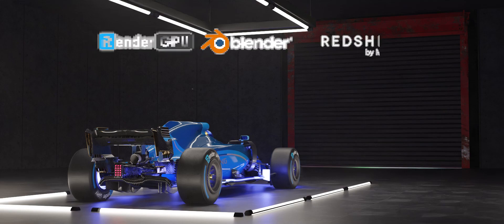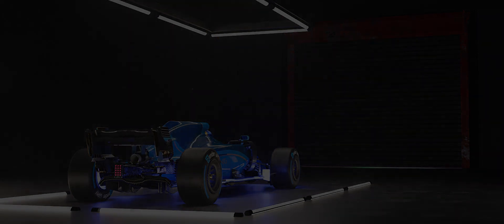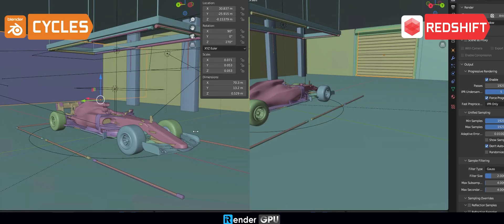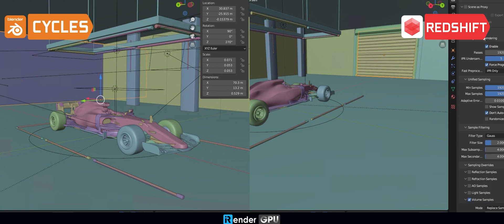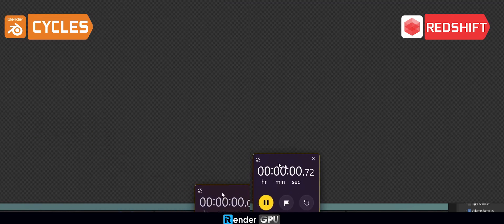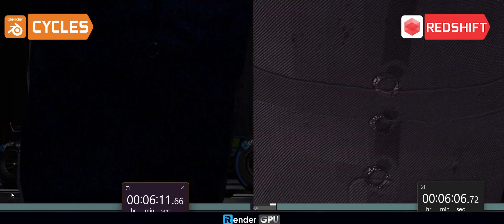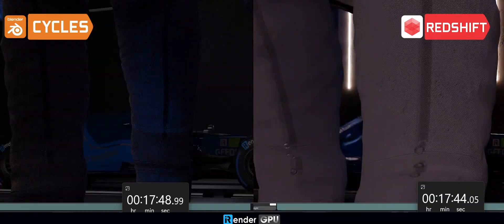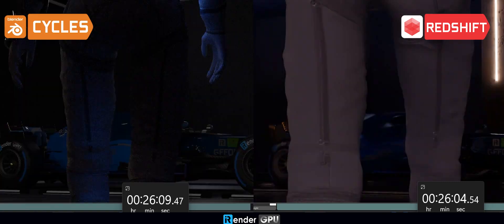Cycles vs Redshift on 6x RTX 4090 | Blender GPU render farm | iRender Cloud Rendering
Hi guy! Welcome back to iRender Official Channel. Today, in this video, we will test Cycles vs Redshift rendering on 6xRTX 4090 and show you some differences between them. Let's explore!
Powerful Render Farm for Blender & Cycles | iRender is a Powerful GPU-Acceleration Cloud Rendering Service supporting Blender projects with all 3D Render Engine such as Cycles, Eevee, Luxcore, Redshift, Octane, VRay, and so on.
GPU server 8S:
CPU: AMD Ryzen Threadripper Pro 5975WX @ 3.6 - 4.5GHz
GPU: 6x RTX 4090, 24GB VRAM
GPU Architecture: NVIDIA Ada Lovelace
RAM: 256GB
Storage: 2TB
00:00 Blender project
00:13 Cycles vs Redshift
04:17 Render time
04:29 Final output
iRender - Happy rendering
International